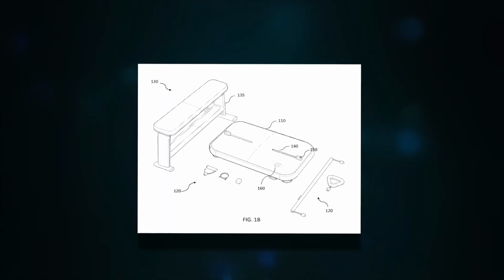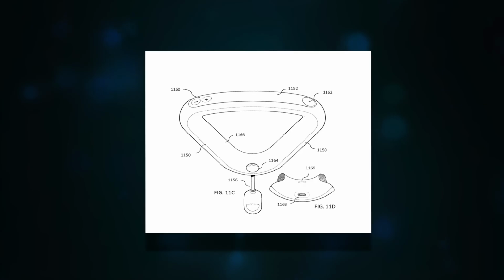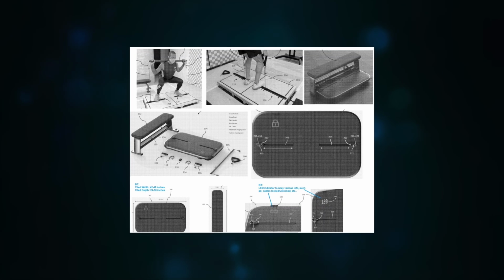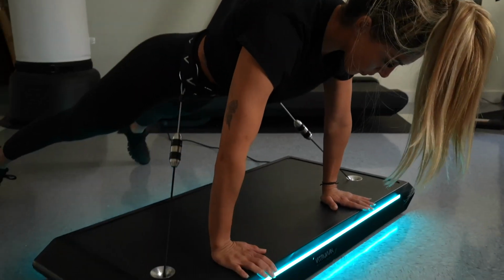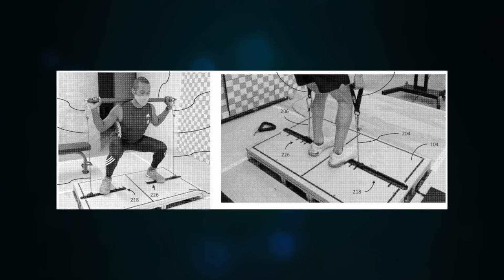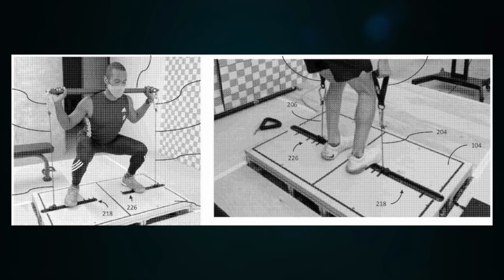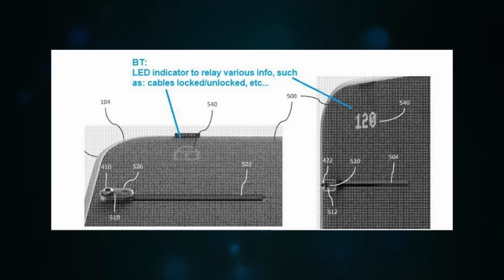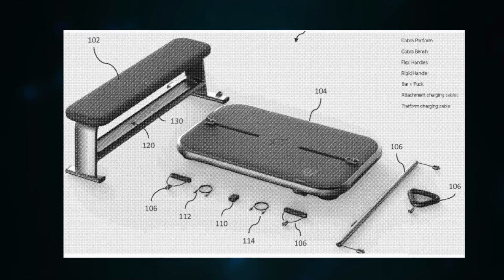Pictures of NEW Peloton Strength Device reveal MORE DETAILS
New pictures and details were discovered of Peloton's new strength device and Tonal competitor.